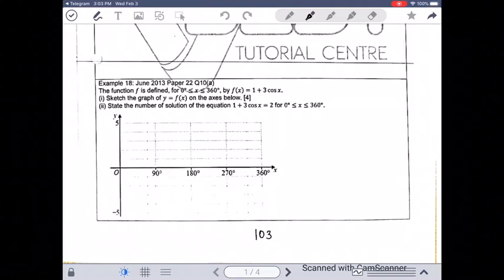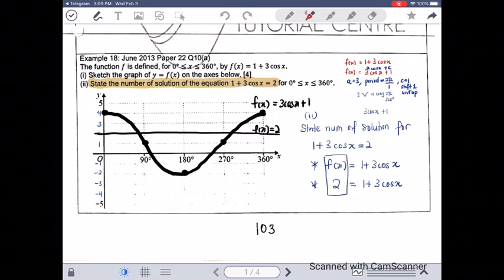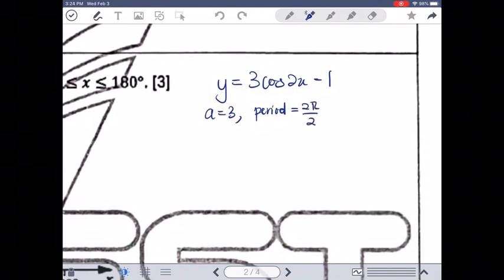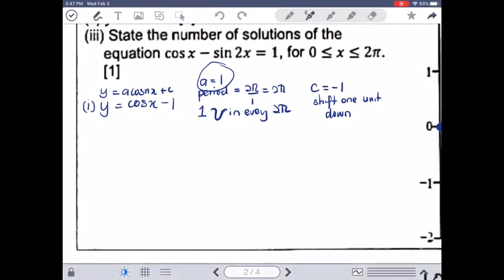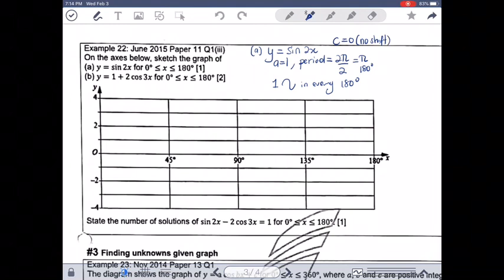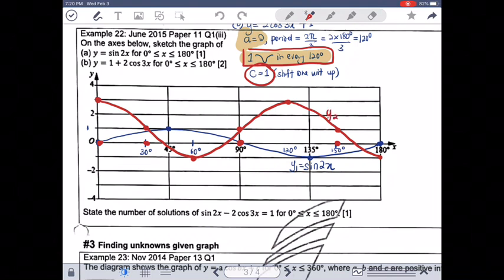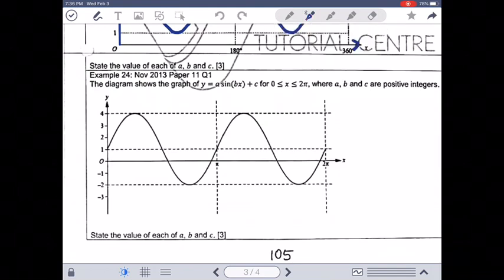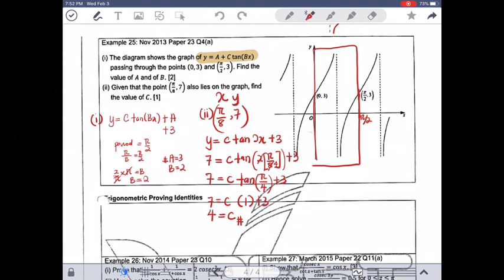TRIGONOMETRY [4] NUMBER OF SOLUTIONS GCSE SPM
TRIGONOMETRY [PART 4] : NUMBER OF SOLUTIONS